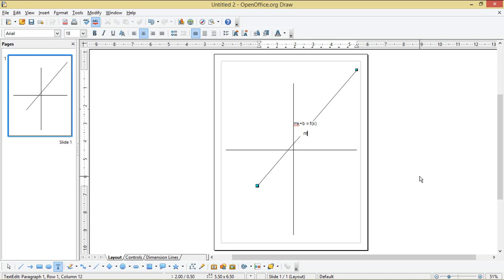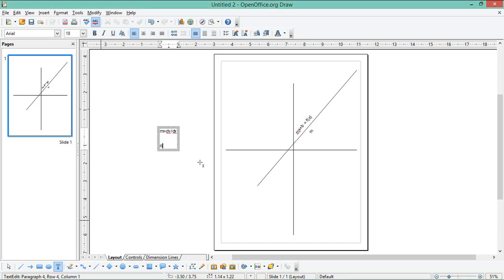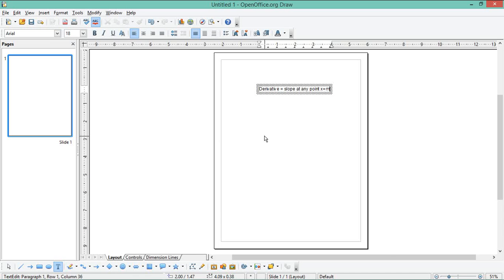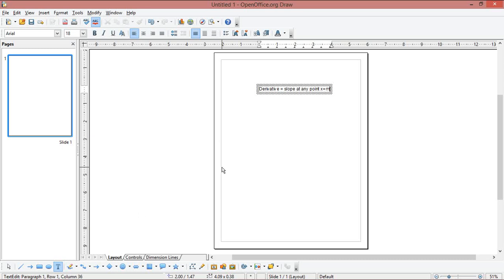Longwinded Introduction to Calculus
Today, I'm giving an explanation of Calculus as a subject and give you your very first example of it in the form of a graph, some simple math and your first derivative. I also give you the exponent rule.  And if you have any other ideas on what I should play, then let me know 🤓